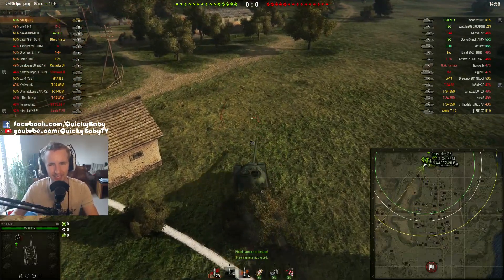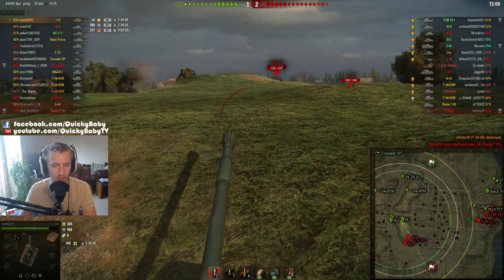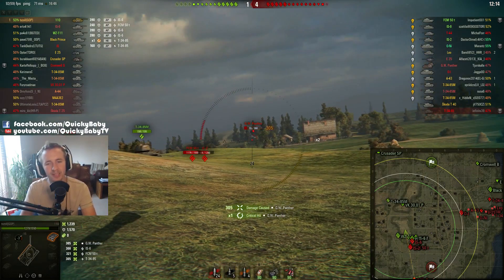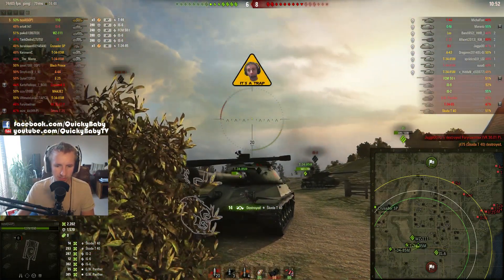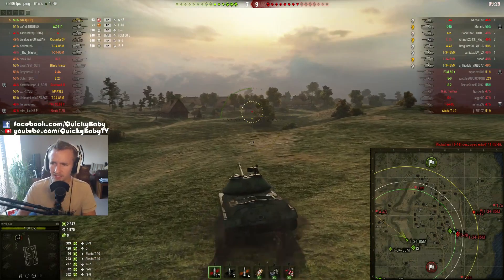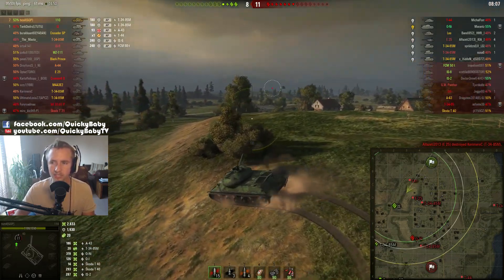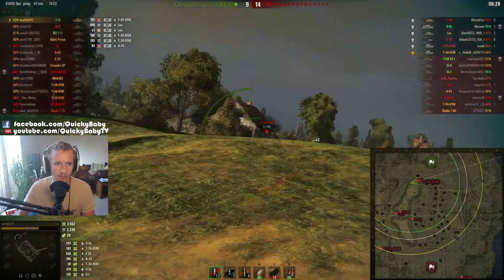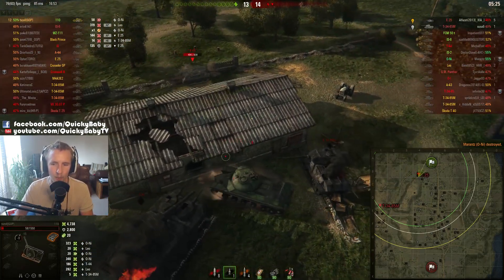World of Tanks || 110 - 14 kills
World of Tanks - 110. Today txzoll has his work cut out for him as he prepares to take down almost the entirety of the enemy team single handedly.